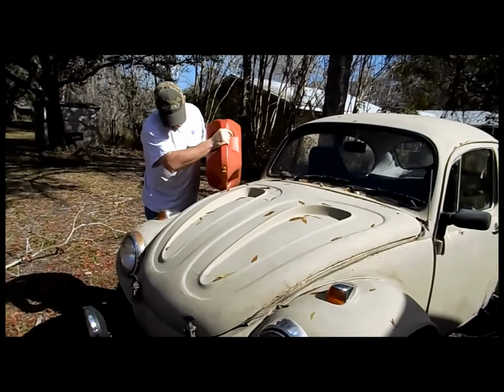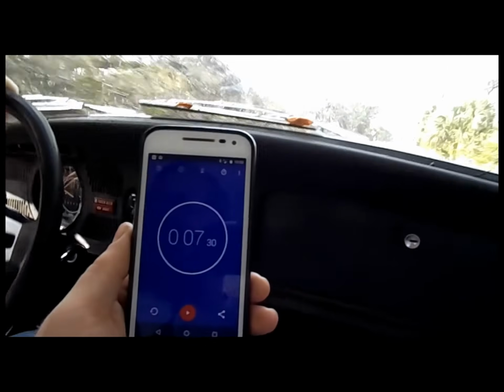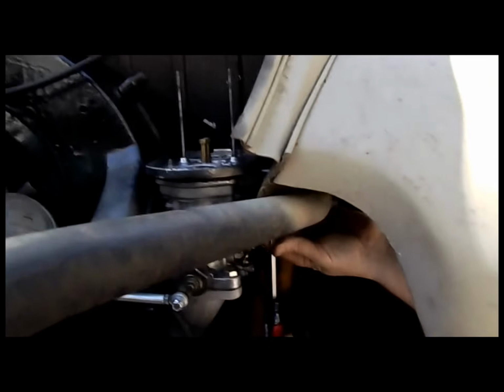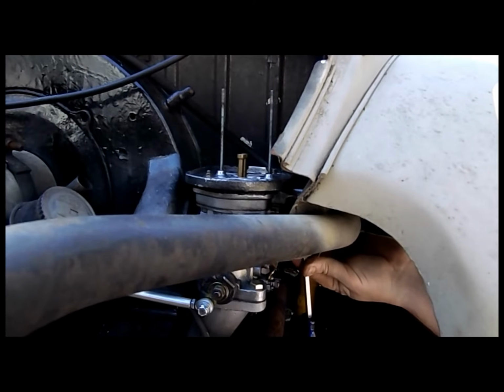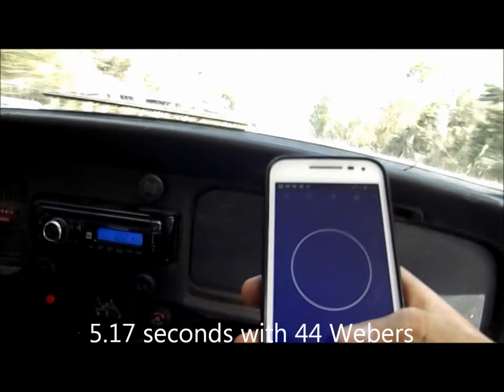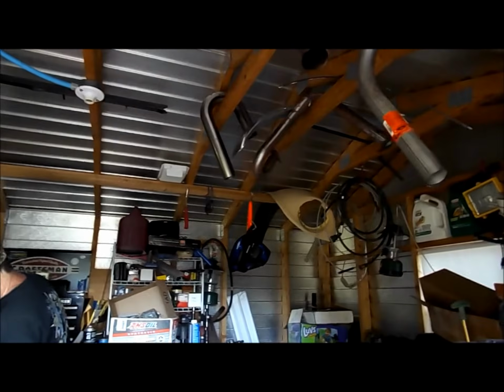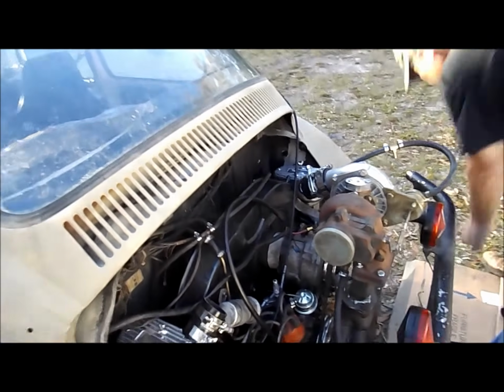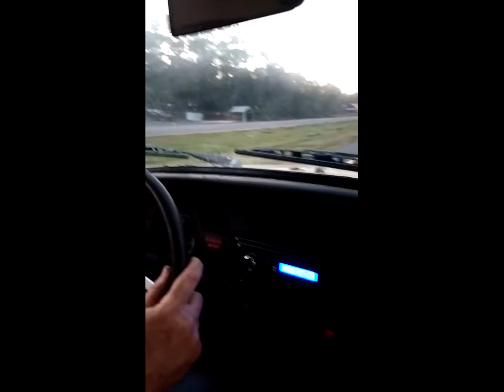Turbo in a day!!!!! (Shade Tree Episode 31)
We set out on the ultimate Idea, Can normal car guy's turbocharge A car in a weekend. We proved the Idea is more than possible by doing it in one day. We mostly used parts we had laying around, but did buy some of the missing small stuff. We had a ebay T3/4 extra large turbo that needed a home and a baja bug that needed some love. Also the Weber carbs were sitting on the shelf were in need of use, and the tubing and couplers we had from past project. This project was to prove that friends usually have enough leftovers to build a group project. We had to buy the carb hats and e-tubes  and fuel line but that is really about it.

If you would like to help in these projects please take a look at our Amazon list.